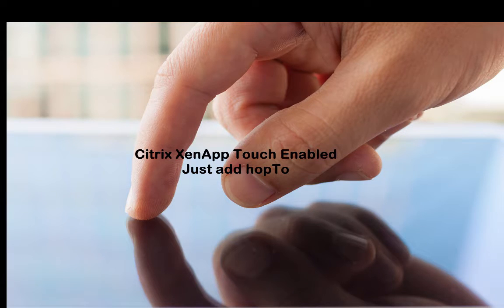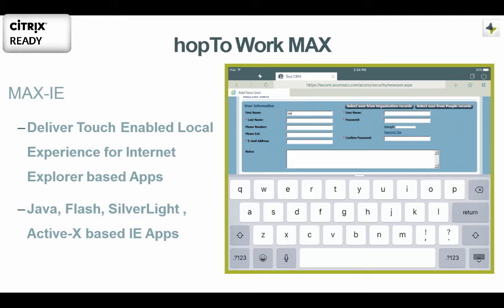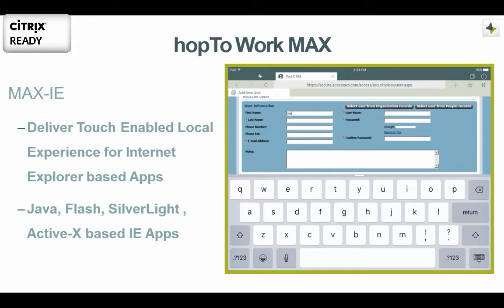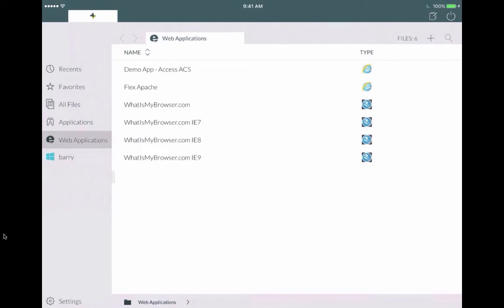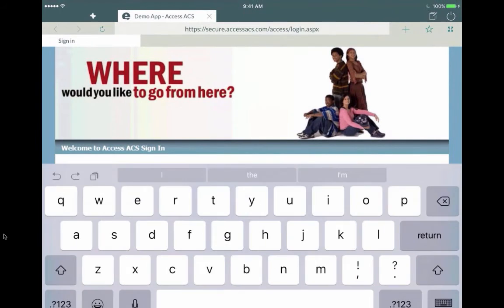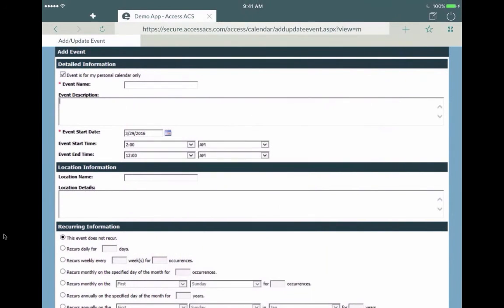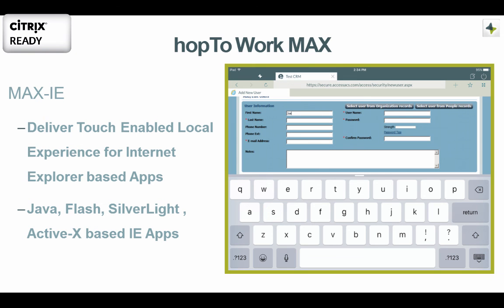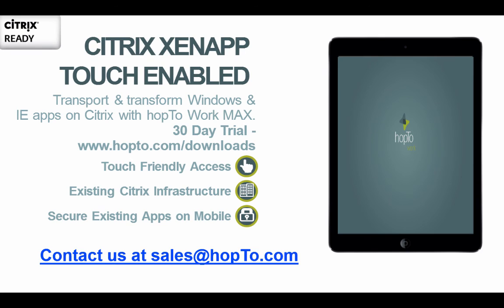MAX-IE Review- Internet Explorer on iPad - Citrix XenApp Touch Enabled - Just add hopTo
This video is a review of the capabilities of MAX-IE in hopTo Work for Citrix by Doug Brown and Barry Flanagan of hopTo. Transport and transform existing IE based apps to a mobile device like an iPad - while making it feel like it is running locally in Safari.

hopTo Work enables IT to deliver mission critical business applications to modern mobile devices with a great user experience without the need to redevelop those apps. Deliver a rich mobile productivity experience to your end users quickly and securely.  With hopTo Work, you can touch enable existing business applications running on Citrix XenApp® with MAX - Mobile App eXperience. Provide rich document viewing and editing, and powerful file management that keeps all your documents safe and secure. End users get access to powerful, fully functional business apps combines with the touch friendly interface and convenience of the latest tablet or smartphone. Deliver your end users a rich mobile productivity experience with the hopTo Work mobile workspace. hopTo Work leverages existing infrastructure, including existing Citrix XenApp®
installations.

hopTo Work combines the power of Windows® and Internet Explorer® apps with a full touch-enabled experience. hopTo Work delivers a complete Mobile App eXperience for existing apps to your mobile devices with the following features:

•         MAXControl – Map app functions to touch buttons.
•         MAXEdit – Touch-enabled text editing.
•         MAXCam – Leverage local device camera to scan bar codes, QR codes, and
•         photos.
•         MAX-IE – Instantly mobilize and touch-enable Internet Explorer® based web applications, including applications that employ Java, Adobe Flash, or Silverlight technologies.
•         Easily multitask and switch between apps without closing or minimizing.
•         Secure, touch-friendly Office® document editing, on the internal network.